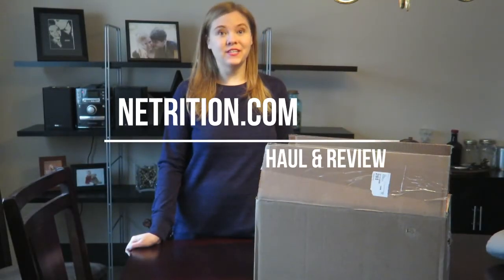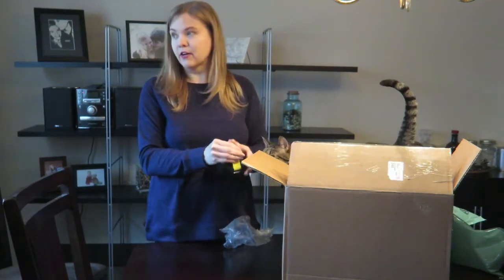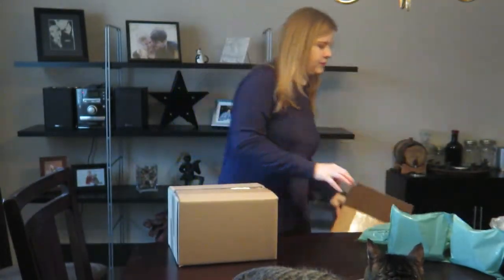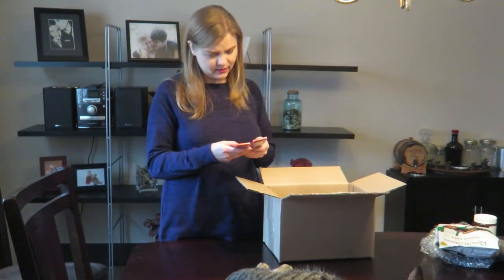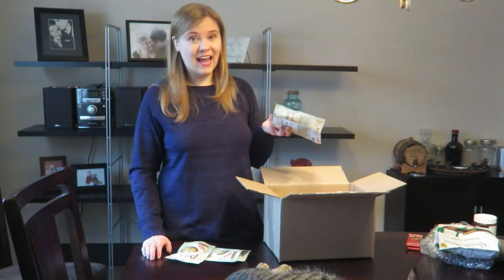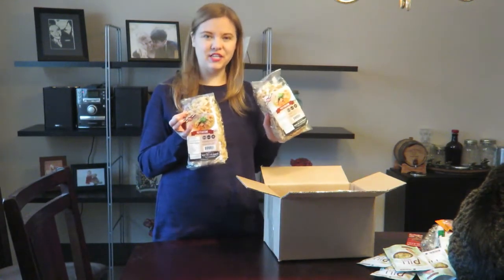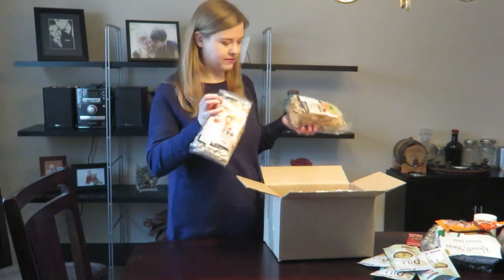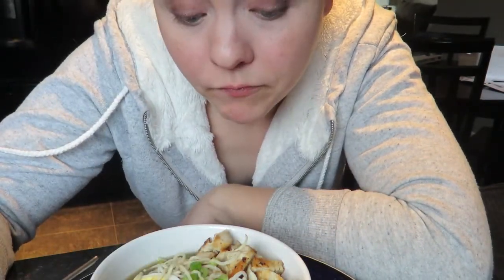NETRITION LOW CARB HAUL | Keto Friendly Food, Treats, and Snacks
Another low carb haul from the online food and nutrition site Netrition.com! [Totally not sponsored!] Great place to find snacks and low carb substitutes.

Watch for curious cats throughout the video 😹

Here is the ramen broth recipe I used - I just added the shiritake noodles, chicken, an egg, and scallions